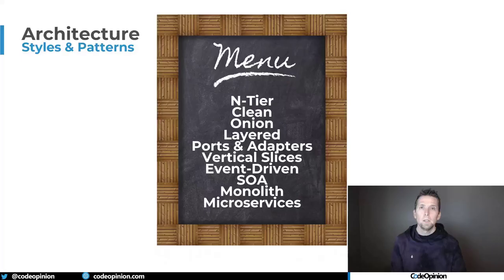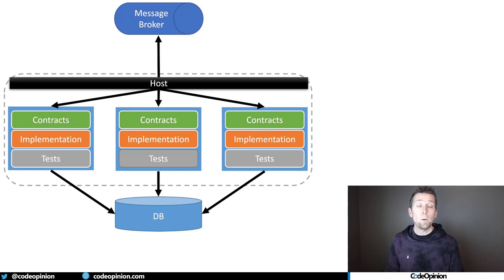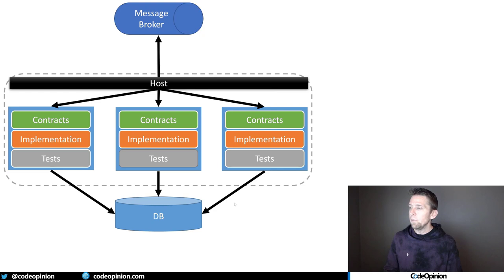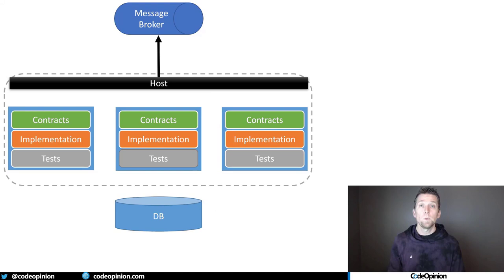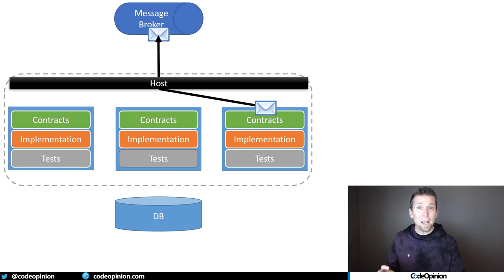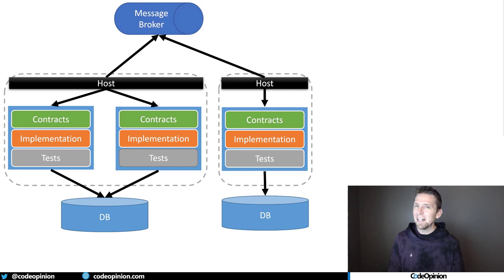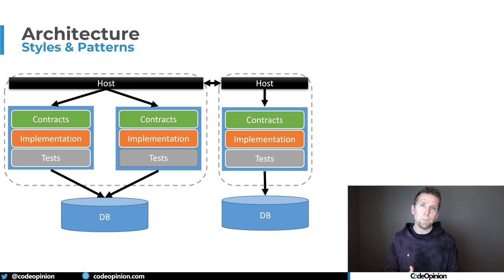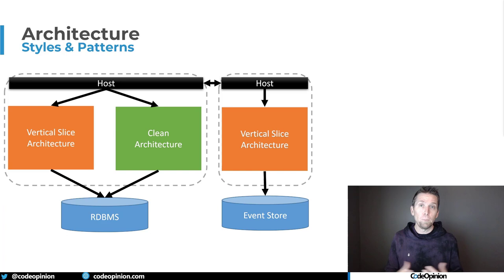Which Software Architecture should you pick?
What software architecture do you use? If I asked this question, what would be your answer? I'd probably get a lot of responses that say Clean Architecture, and some people would say Microservices. But really, your software architecture is usually unique. In this video, I will cover how you buffet architecture to mix and match different architectural styles that fit together to make your specific architecture.

0:00 Intro
1:03 Styles
2:41 Event-Driven Monolith
4:27 4+1
6:25 Per Boundary